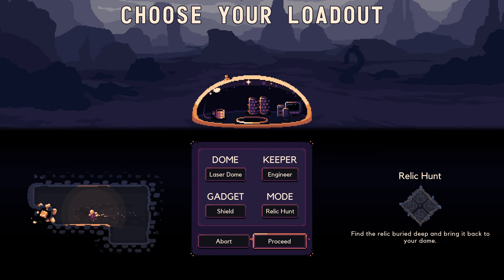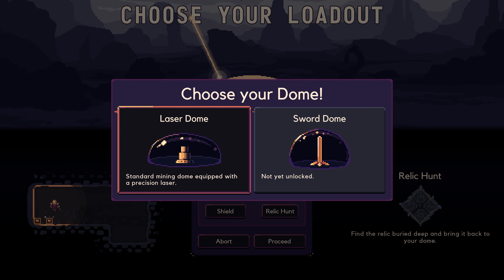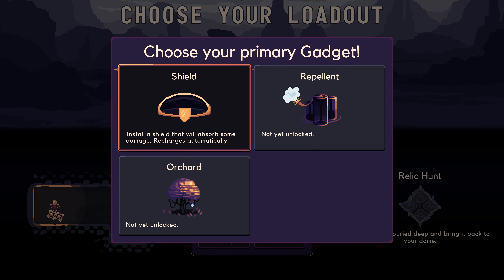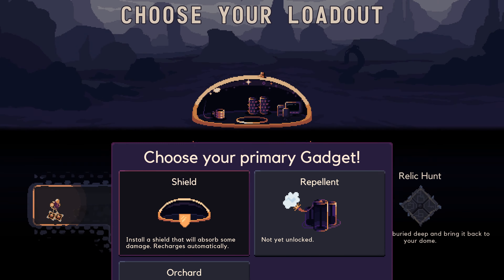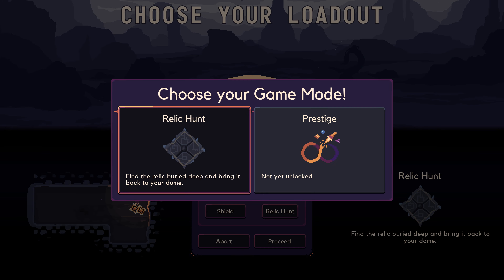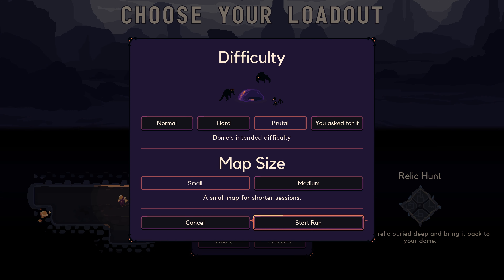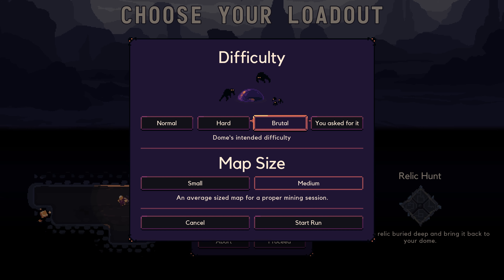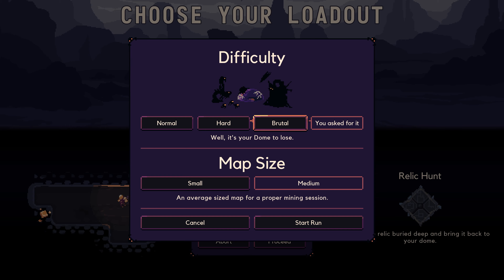First Medium Map Attempt in Dome Keeper Full Release Part 4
Alone, in search of a powerful relic we crash on a desolate, dangerous world. We need to keep our dome safe from waves of mysterious dark creatures while digging through the depths for valuable resources to upgrade our dome and to find our prize!

Thanks to @Rawfury for the early copy of Dome Keeper to play with all of you.

Dome Romantik has grown to become Dome Keeper with beautiful updated pixel art, atmospheric music and sound and more of everything. Defend your dome from wave after wave of hostile attacks in this roguelike survival miner. Use the time between each attack to dig beneath the surface in search of valuable resources. Use them carefully on powerful upgrades to help you stay alive and make it to the next world.